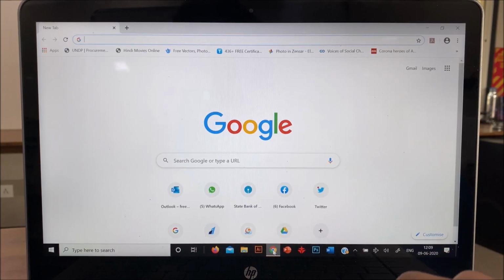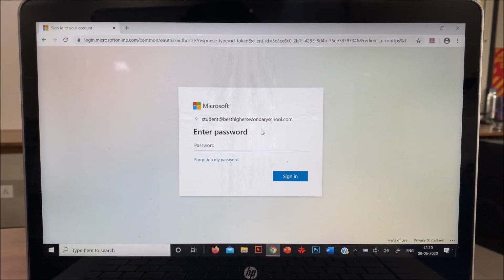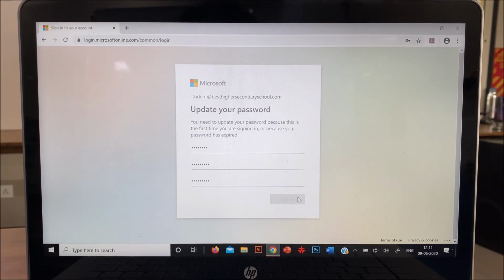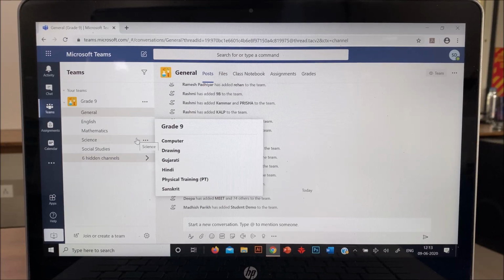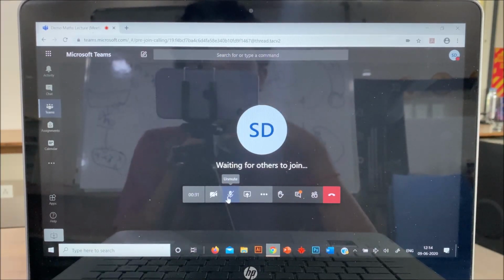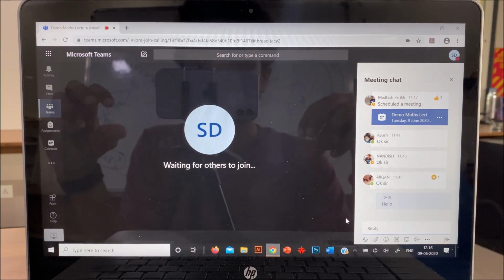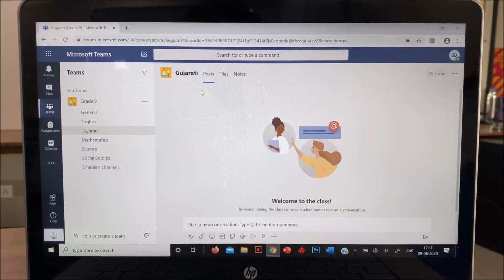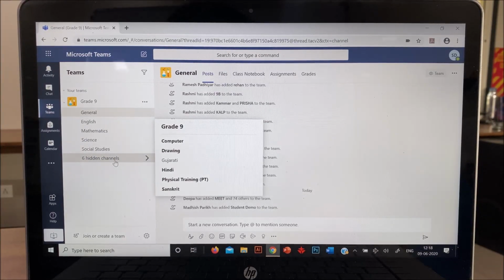Using Microsoft Teams on Laptop/PC